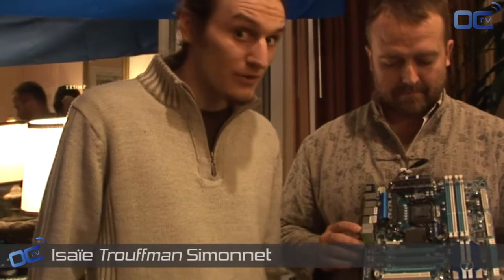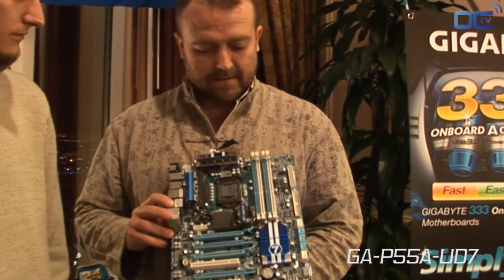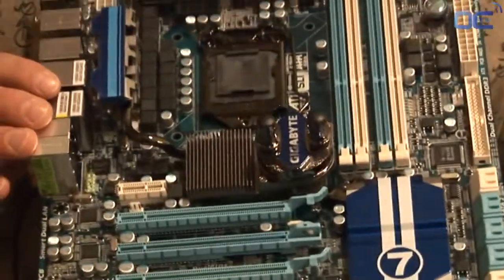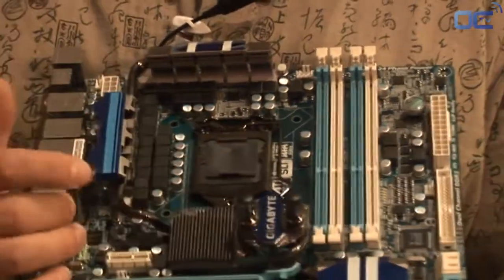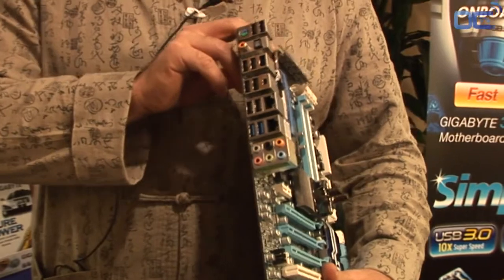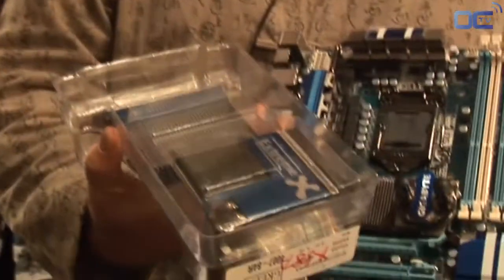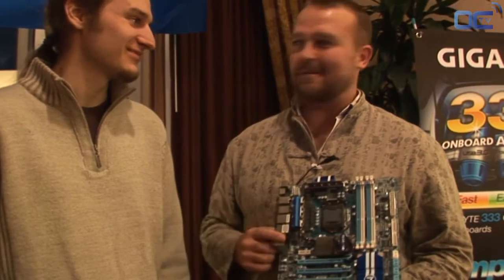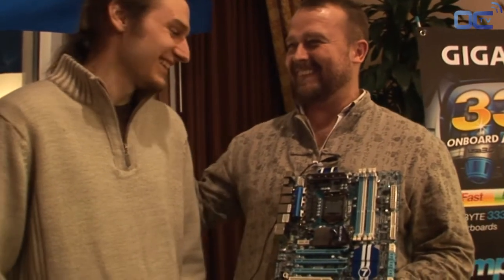GIGABYTE P55A-UD7 Overview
Here is the time to look at the specials feature of this new flagship Intel Motherboard from GIGABYTE.

The P55A-UD7 will support a lot of new feature and is already out.

Movie realised and produced by Overclocking-tv.com.
Producer: Trouffman
Camera: Scotty

© Overclocking-TV.com